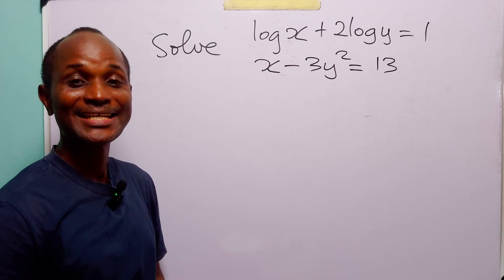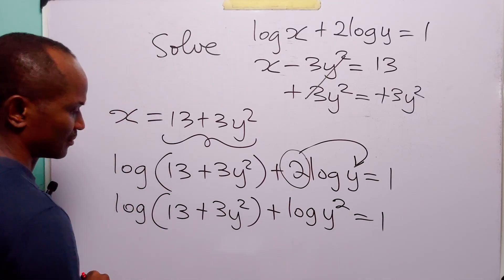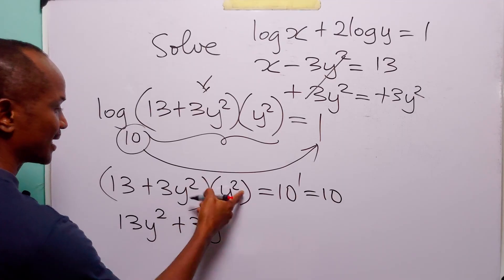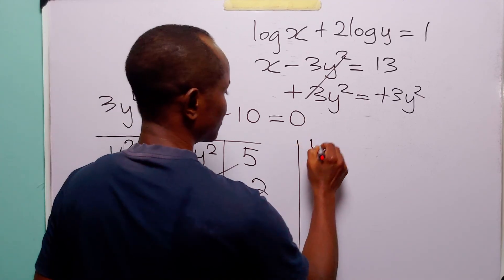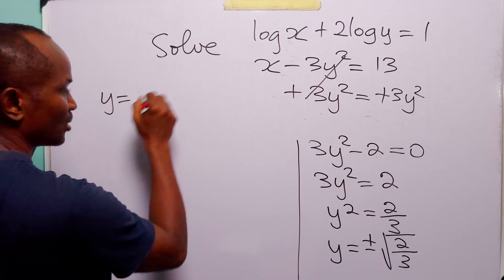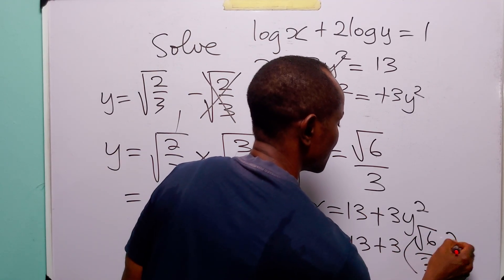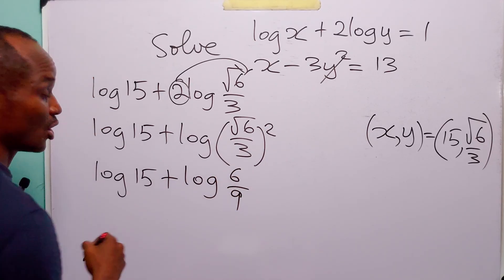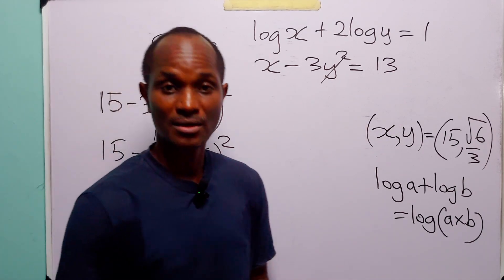Can You Solve These Simultaneous Log Equations?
In this math tutorial, we solve the simultaneous equations log(x) + 2log(y) = 1 and x - 3y² = 13 step by step using key logarithmic identities and algebraic reasoning. This problem combines logarithms and quadratic equations in a way that tests your understanding of both concepts, making it perfect for high school math students, A-level candidates, and Math Olympiad enthusiasts who want to sharpen their problem-solving skills. Watch till the end to see how the equations simplify beautifully and how to handle logarithmic expressions when solving simultaneous systems in algebra. If you enjoy challenging math problems or want to strengthen your skills in logarithmic equations, this video is for you.